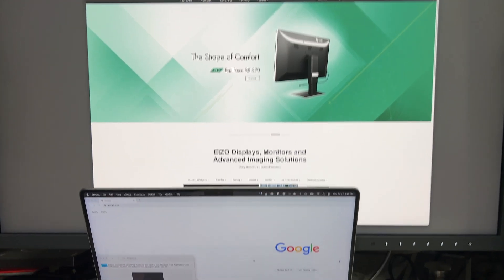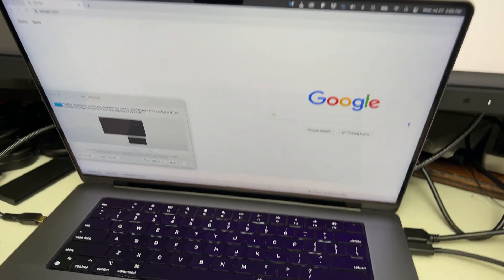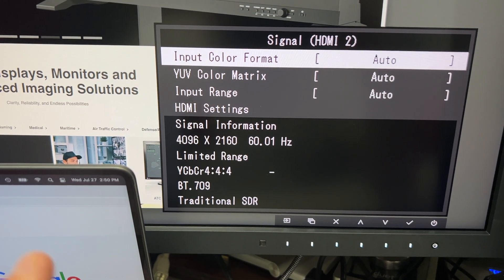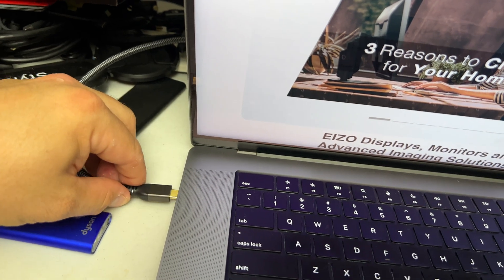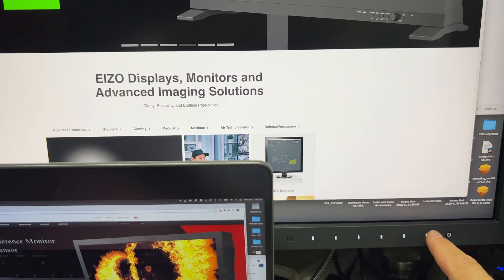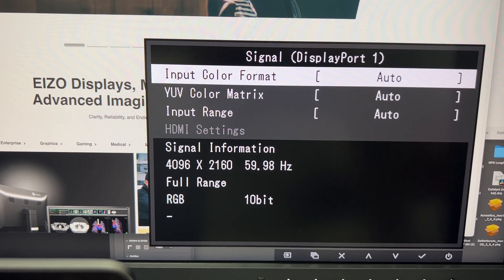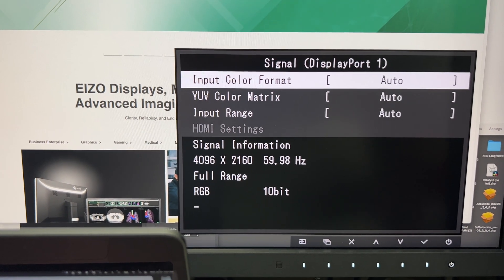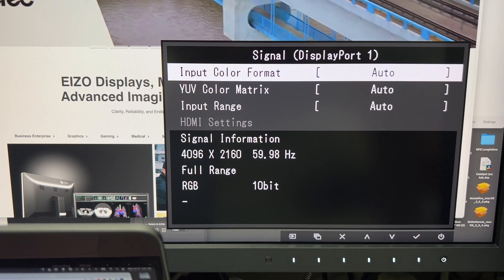Connecting a Mac to Eizo CG319x Monitor (iMac or MacBook Pro) 10bit 4K DCI 4096 x 2160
I had some difficulty finding basic information on connecting an Eizo CG319x to an iMac or MacBook Pro M1 with maximum quality. As a mac user I am not used to using DisplayPort for much. But, using the HDMI built in to the MBP or a hub I was not getting the maximum quality. On the iMac I was stuck with UHD not DCI 4K. The only way I found to easily get full 10 bit DCI 4K from my iMac to the CG319x was a Usb-C to Displayport adapter. For reference I bought the Maxanor